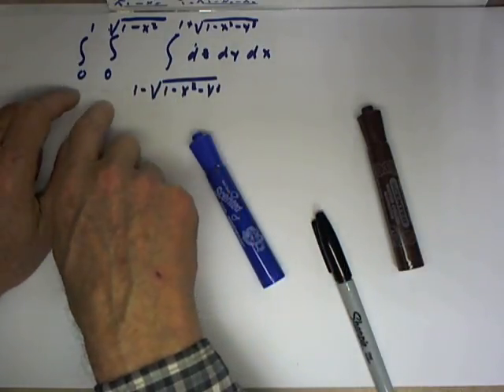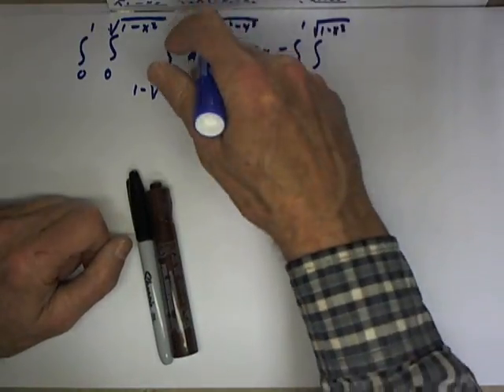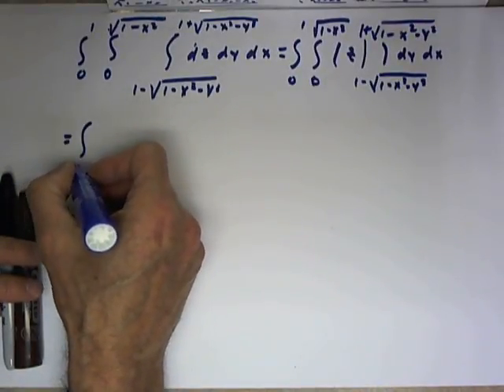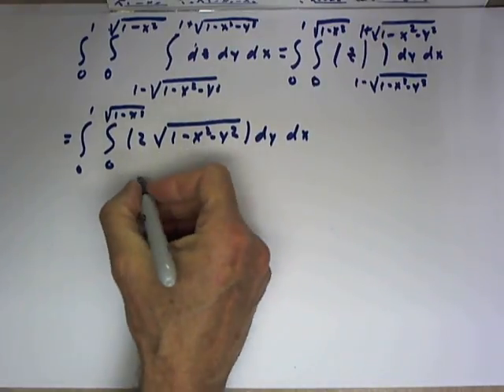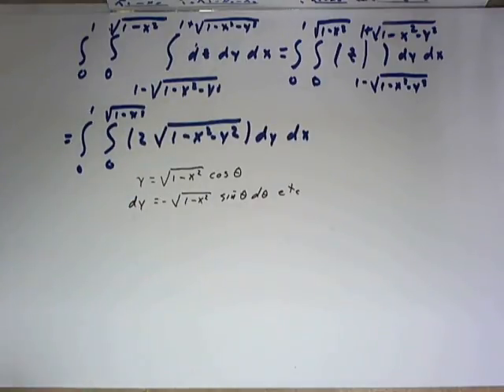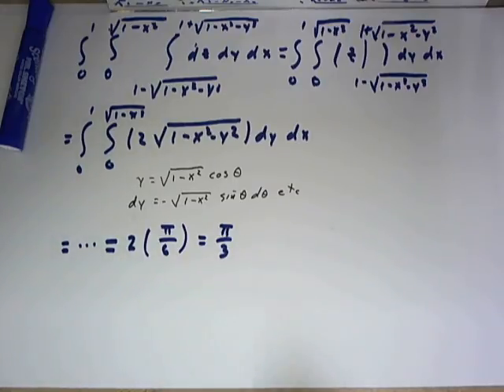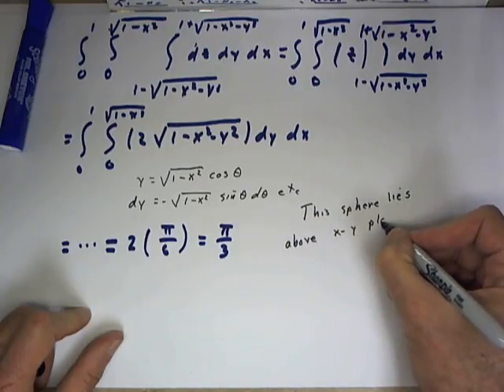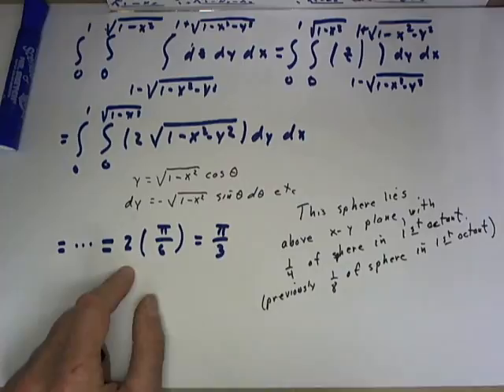multivar 12 59